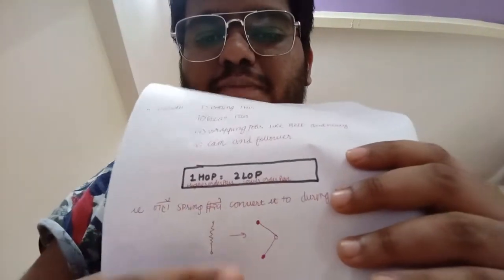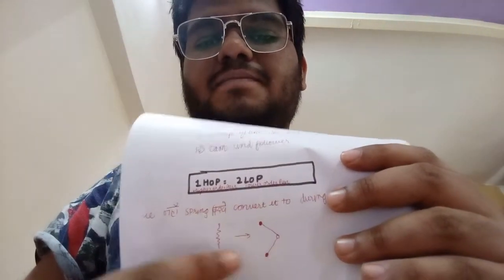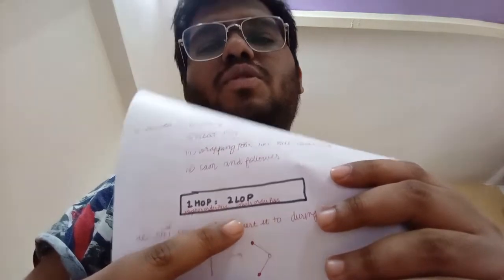Mechanisms of machines 1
Mechanism of machines.